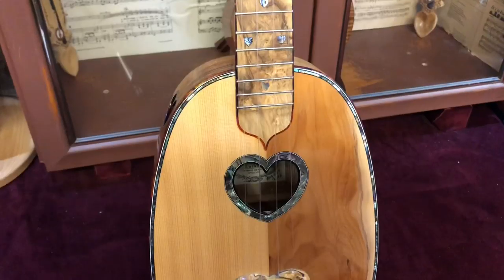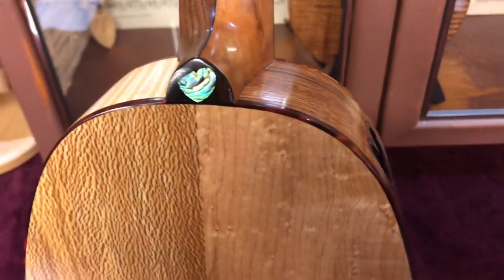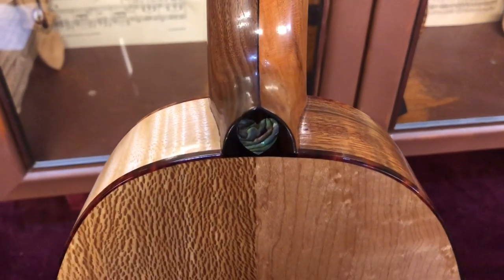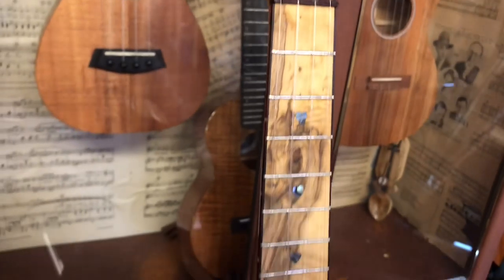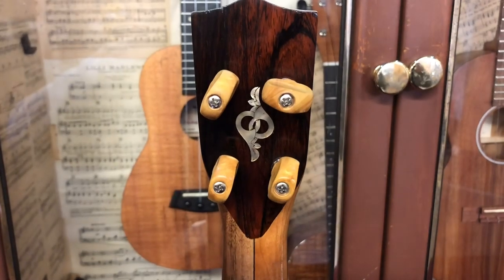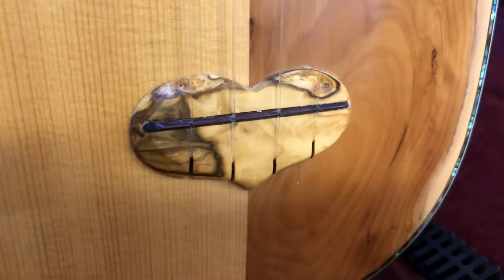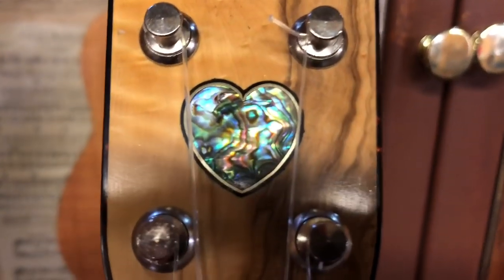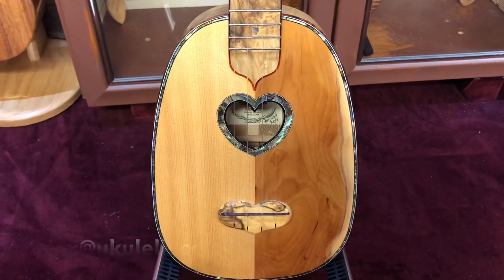Phil Davidson - 2016 Concert Pineapple Ukulele (now sold)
If there was an award for most unique instrument of 2019 - this absolute gem would be right up there at the top of the list of nominees!!

Where to begin? Phil Davidson is one of the premier fretted instrument makers in the UK with a storied career specialising in Mandolins - his work with the music brand Ashbury has yielded some amazing instruments but his bespoke custom work is where he has really shined. With the introductions out the way - lets' talk about the instrument you can't stop looking at before you.

I suppose to list all of the woods would be a good start -

The Top is a 50/50 mixture of Old English Ancient Yew (from a Church near Bath) and Orford Cedar creating a very classical guitar like sound with a flamenco-ish release on single notes.

The back is another unique combination of London Plane wood and Spalted Beech - This most reminds me of some romantic period instruments like Lutes and is warm and mellow - a nice contrast to the woods on the top.

The sides on this Ukulele are so easy to overlook with so many other gorgeous wood combinations taking centre stage but you are looking at a mixture of Premium Hawaiian Koa on the side with the soundhole and Quilted Maple on the underside. It's impossible for me to even guess which of these woods make up the bulk of the tone in this instrument - if ever there was a patchwork instrument to be had and to spend the rest of your days admiring and analysing - it's this puzzling-pineapple-patchwork pickle of a Uke right here.

Finally (for this part of the listing), the neck is made up of a mix of Old Cherry wood from Westonbirt Arboretum and North American Black Walnut

The Nut and Saddle of this instrument are Purple heart which I personally absolutely adore - I wish more people would manufacture instruments with wooden nuts and saddles, aesthetically it just adds so much, even on such a busy instrument like this.

Now what about that gorgeous fingerboard and bridge (and headplate)? Well this incredibly complex looking and figured wood is actually Spalted Boxwood and the original owner of this Ukulele loved it so much that he comissioned a Banjo Ukulele with more of this wood that you may still see available elsewhere on our site.

The back of the headstock is Paua-Rosa which is a very dark, almost rosewood like wood and brings the darker tones in the colour chart to this instrument. Other deluxe appointments include tortoishell binding painstakingly inserted all the way up to the dip in the neck where it begins to reach the soundhole! Did you notice the abalone shell inlays done in little heart shapes all the way up the fingerboard? Oh yeh - I forgot to mention this instrument has twin heart shaped soundholes - one on the front and one you can admire as you look down and play it. Both of these are bound in abalone too!

Phil also included a mother of Pearl Phil Davidson logo - just to give the instrument a little bit of bling.

Pineapple Concert Ukulele
Made by Phil Davidson August 2016
Nut Width: 35mm
Cedar/Yew Top
Koa/Maple Sides
London Plane/Spalted Beech Back
North American Walnut and Cherry Neck
Faux Tortoishell bindings
Abalone inlays
Mother of pearl inlays
Heart shaped soundholes
Friction Tuners with custom buttons
Spalted boxwood Headplate, Tuner buttons fingerboard and bridge
Strung with Martin M600's
Comes in a Davidson Hard Case with written spec description from original owner

No doubt I have missed something here but can you blame me? I can't imagine we will ever see another one of these again, can you imagine how many hours went into building it? Condition is excellent too 9/10.